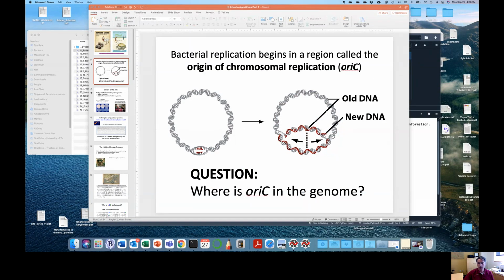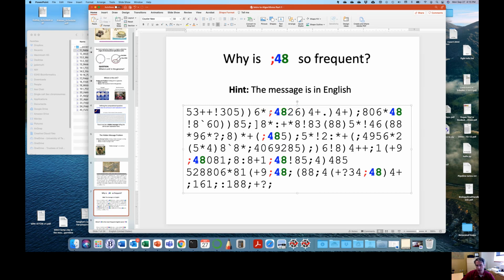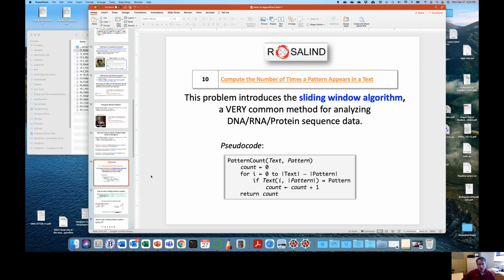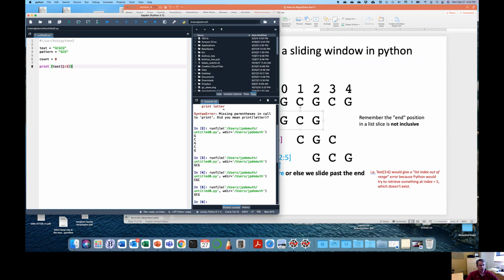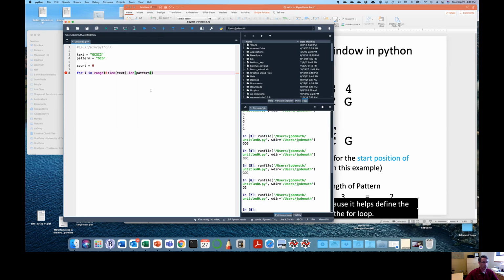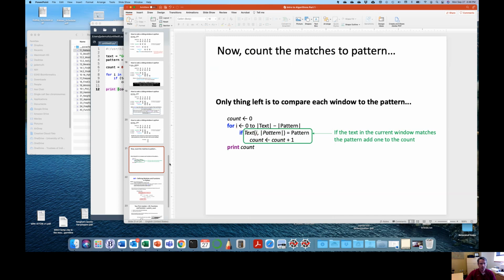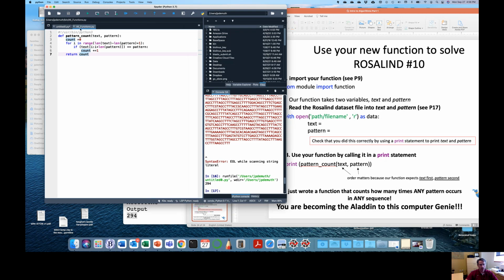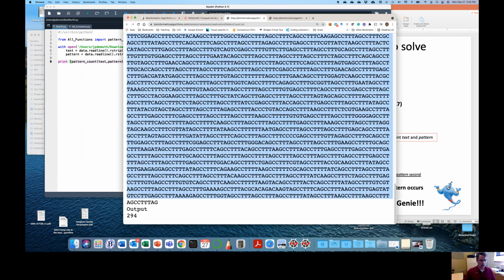Algorithms Part 1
Rosalind 10: Count Patterns in Text
Sliding windows, Creating Python Modules,

0:00:00 Intro
0:02:05 Bioinformatics Algorithms Textbook
0:05:13 The Biology Question: Where is the origin of replication?
0:09:00 Hidden Message Problem
0:12:44 Defining the Computational Question
0:15:20 Frequent Words Problem
0:19:01 Intro to Rosalind 10
0:20:34 SLIDING WINDOW ALGORITHM
0:41:27 Count pattern matches
0:46:25 def: DEFINE NEW PYTHON MODULES/FUNCTIONS
0:50:40 Rosalind 10
0:51:58 Read in Rosalind Dataset from Downloads